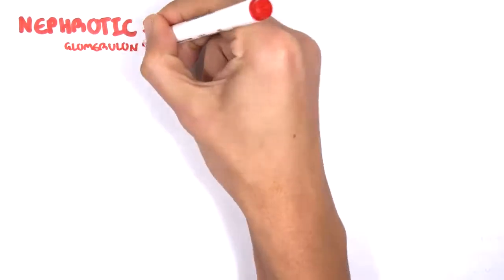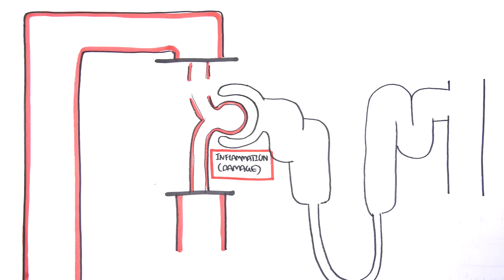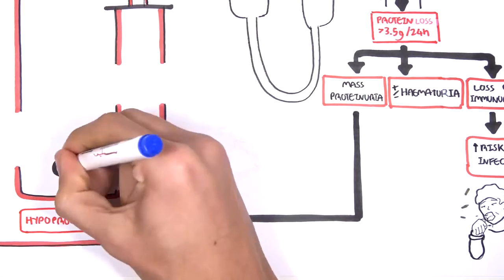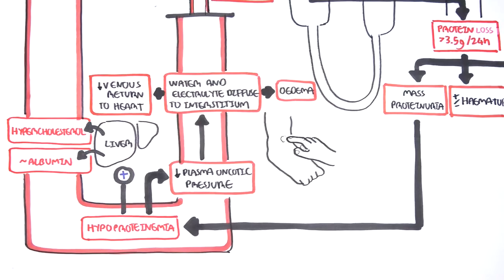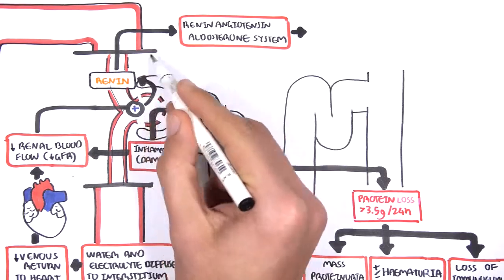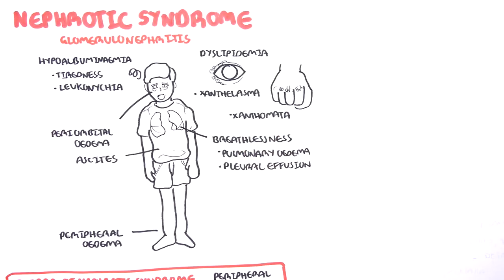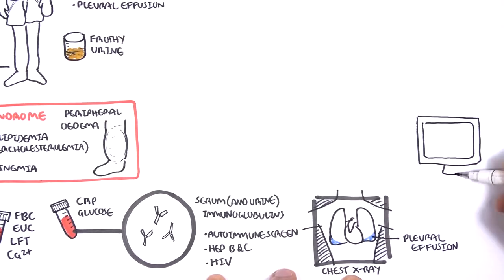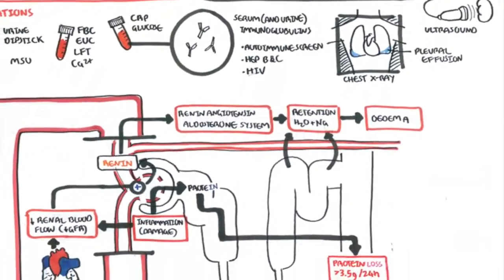Nephrotic Syndrome Overview MedicoLover | MCI, FMGE , USMLE